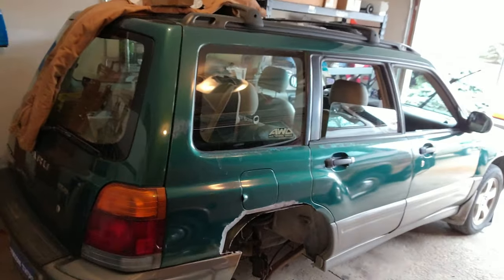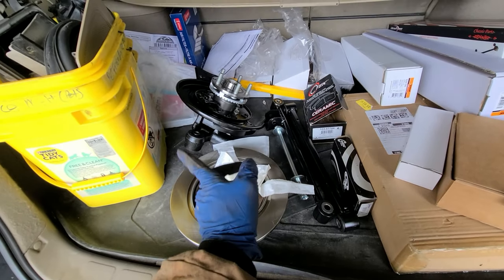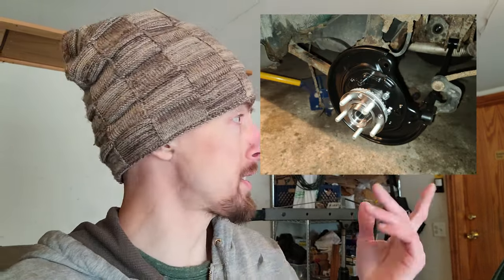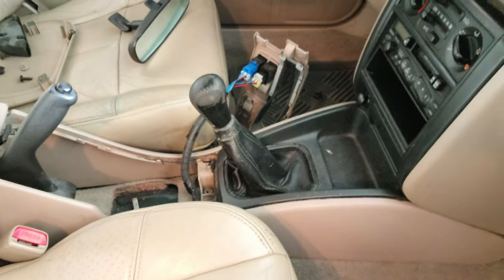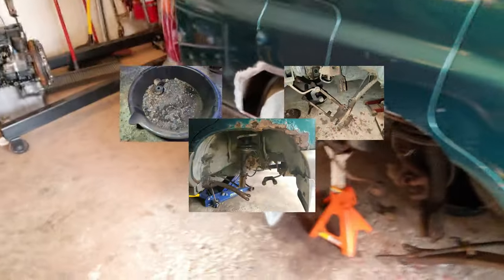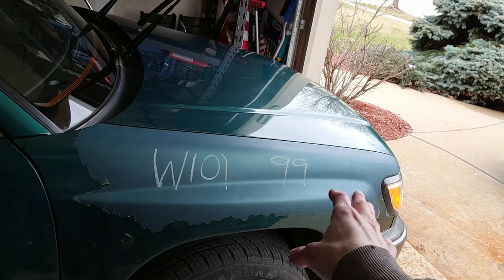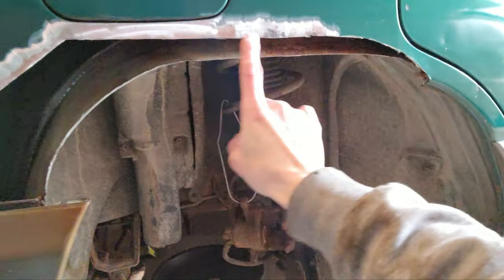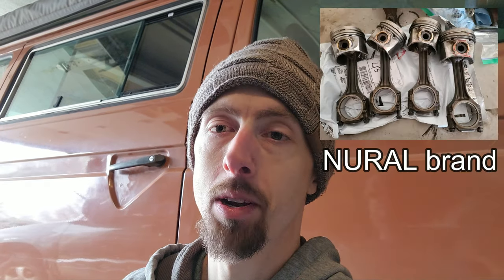What Happened to the Turbo Diesel Westfalia?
I finally have a little time between projects to edit more videos.
This update was meant to be done 1 year ago. Hoping to get all of the 2022 videos uploaded before spring.
There has been a long list of people needing help with their Vanagons and other vehicles I've been working through.
Thanks for letting me help!

To support or help sponsor this channel you can donate to any of the following: